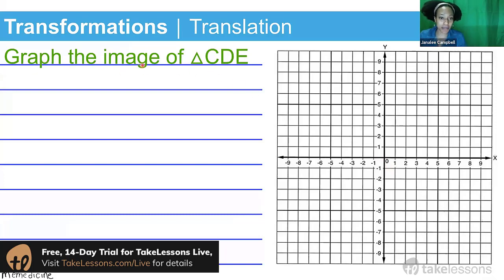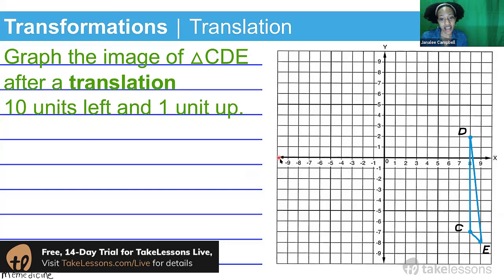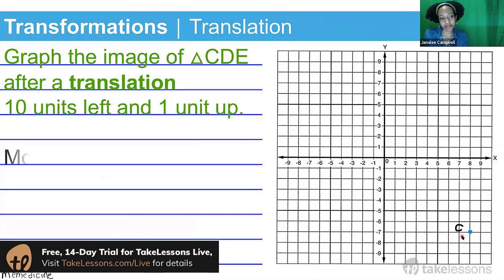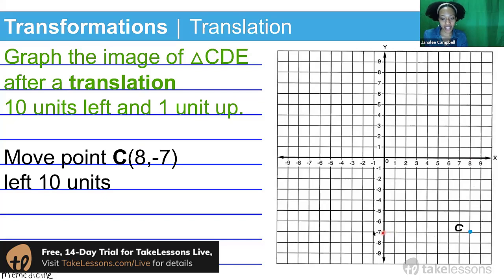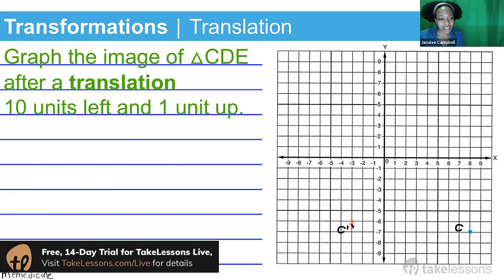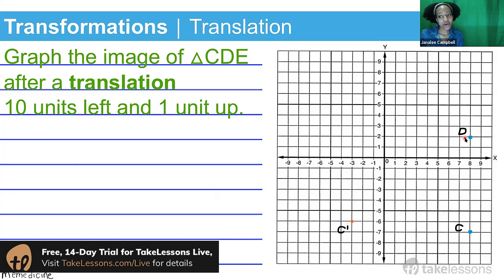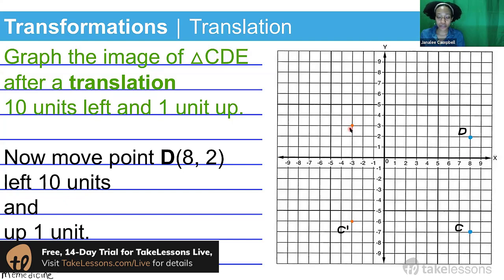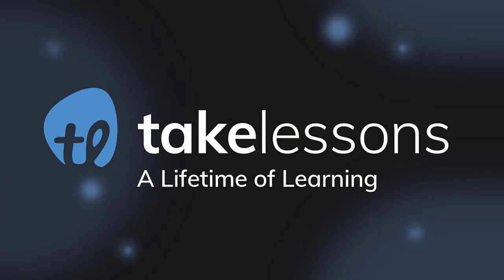Geometry Transformations: Translation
Graphing translations in geometry.

Find out how to graph a geometric translation on the 2-D coordinate plane by sliding the figure to a different location within the quadrants. You’ll practice plotting a translation and understand how this geometric technique is applied. You’ll see an on-screen example and understand how to correctly plot the translation using a prime notation. This is one of the first steps in getting started learning with geometry after learning the basics of the subject.